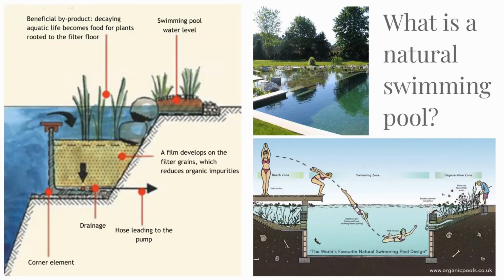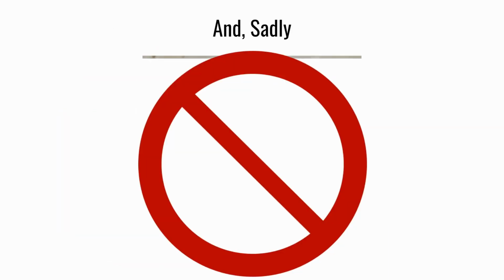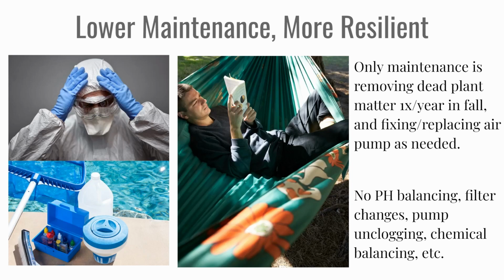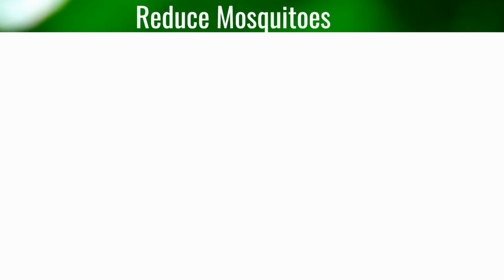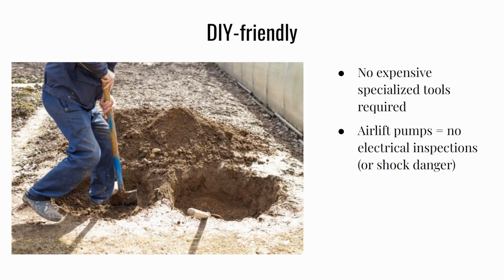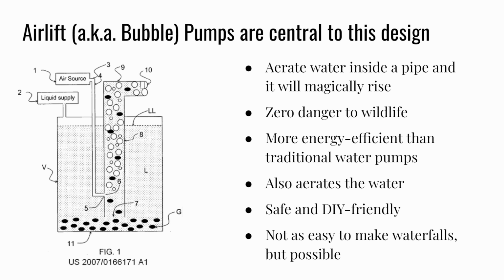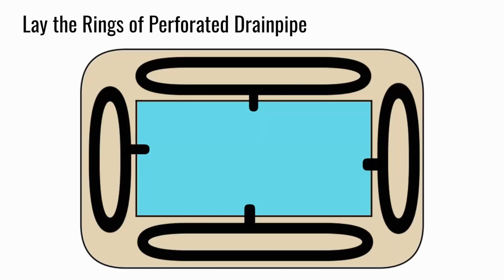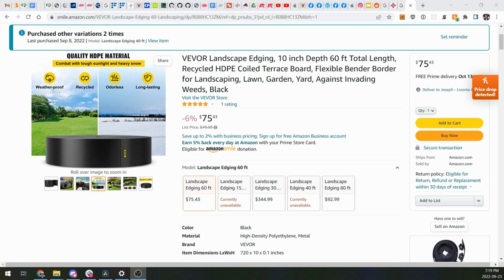Natural Swimming Pools - Why & How To Build One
This is a talk I just gave about natural swimming pools and how I built mine. I go over what natural swimming pools are, advantages over chlorine pools, steps to build one, and things I would do differently.

This is just meant as an introduction to natural swimming pools. You'll definitely want to do more research and get David Pagan Butler's eBook, at least, before starting your own project.

This was at a meetup with the fantastic Oakland County Permaculture group. If you're in Southeast Michigan and are interested in permaculture, you should check us out on Facebook or Meetup!